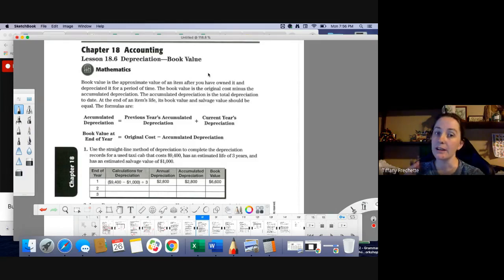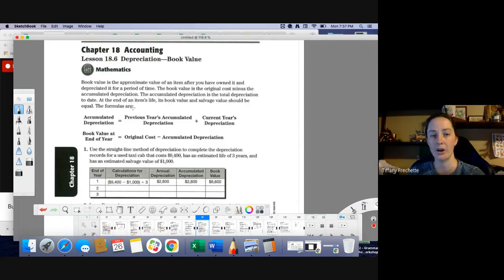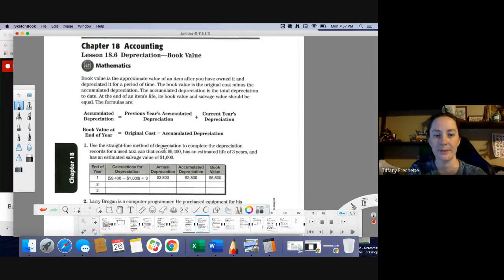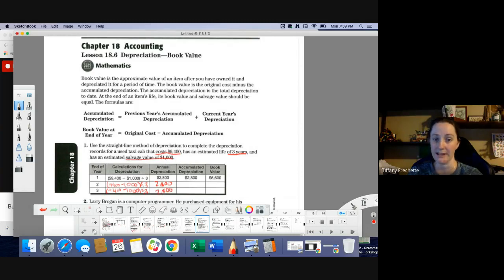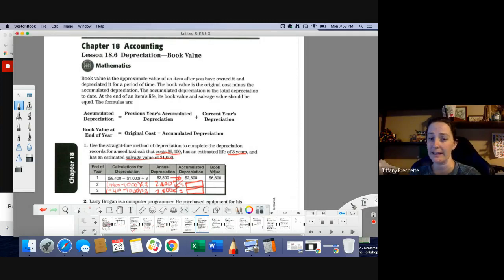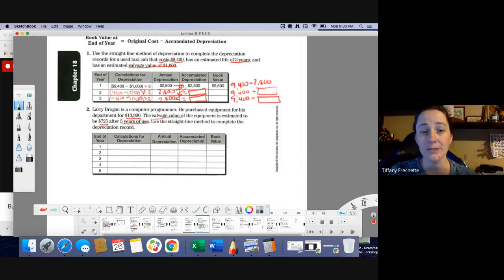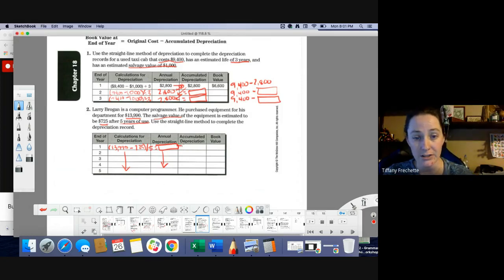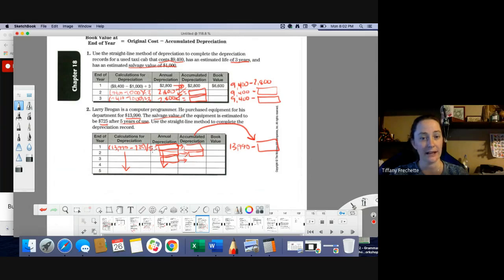Business Math Ch 18.6